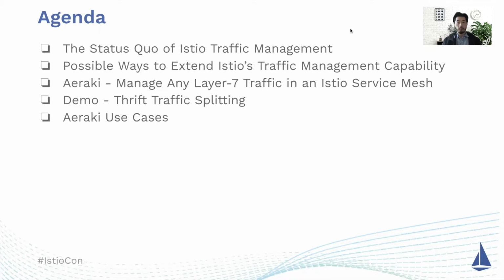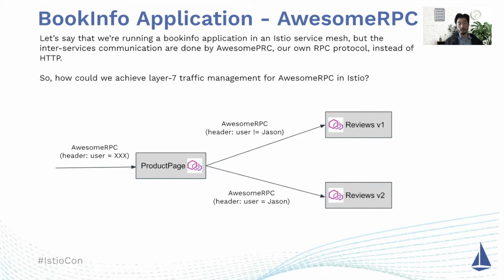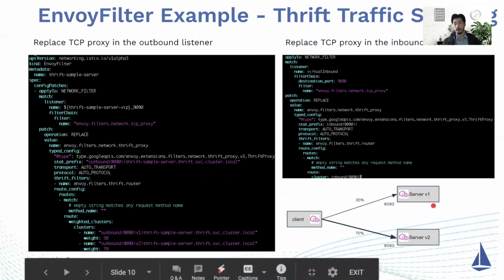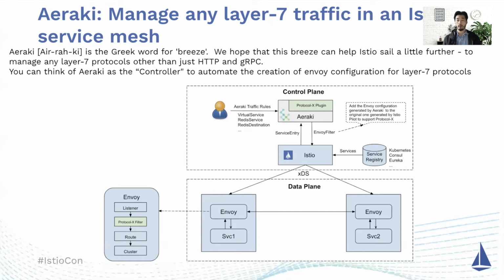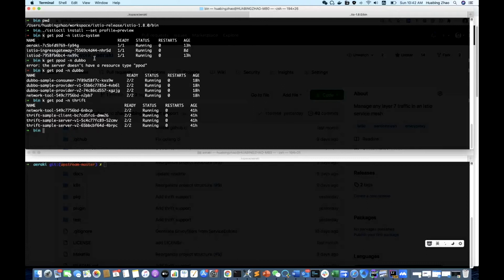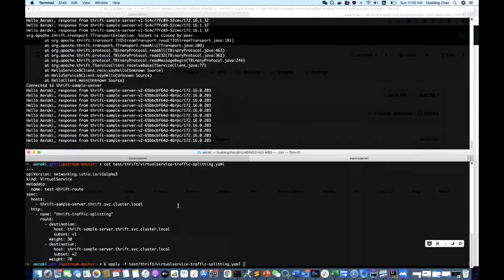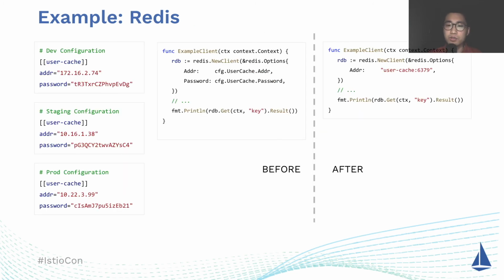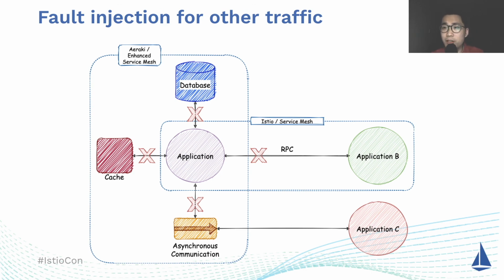IstioCon2021: How to Manage Any Layer-7 Traffic in an Istio Service Mesh?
Traffic management is probably the most used feature of Istio. However, handling layer-7 traffic other than HTTP and gRPC can become challenging in an Istio service mesh. In this session, I’ll discuss a few possible approaches to extend Istio’s traffic management capability to other layer-7 protocols such as Dubbo, Thrift, TARS, Redis, MySql, MongoDB, etc. I’ll introduce Aeraki, an open-source project that provides a framework to allow Istio to support more layer 7 protocols than just HTTP and gRPC. A demo of Thrift and Dubbo traffic version-based routing and percentage-based routing will also be shown in this session. In the end, l’ll discuss some other interesting things we are planning at Aeraki, such as on-demand xDS to the sidecars.